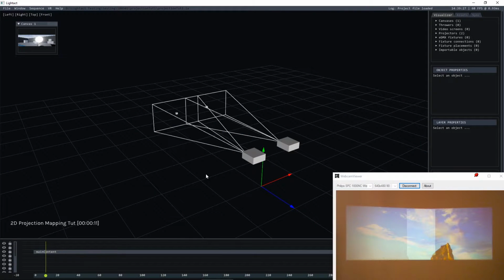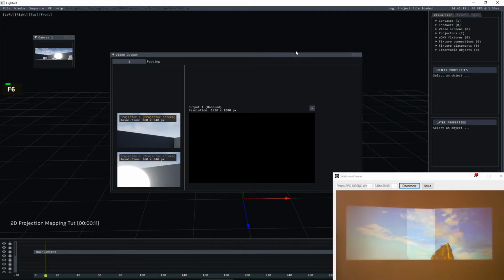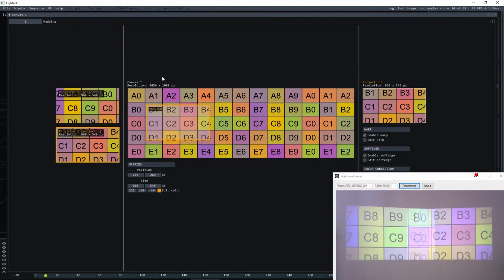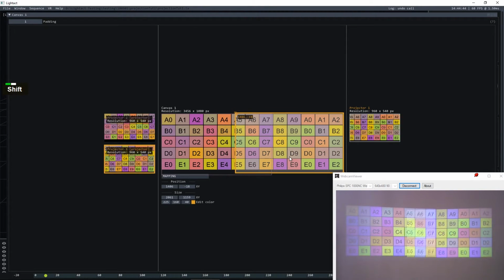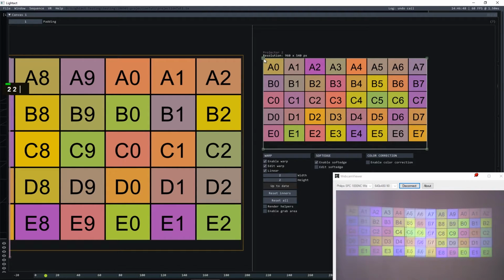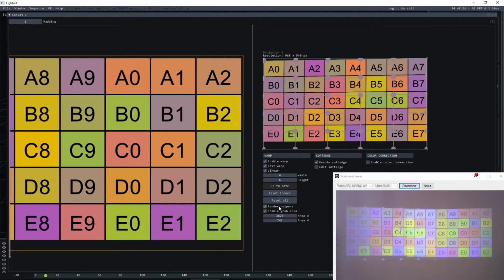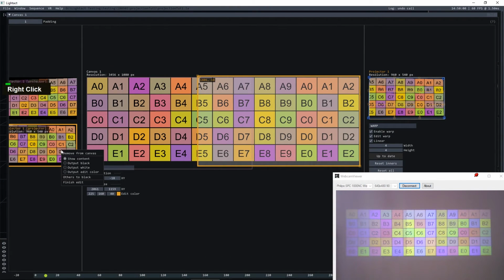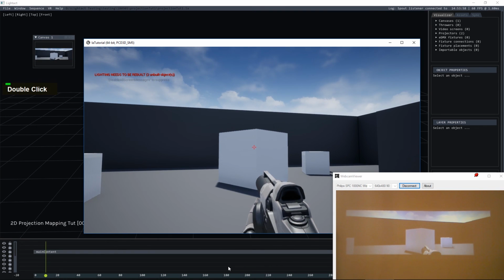Projection mapping with Unreal Engine 4 and Lightact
In this tutorial, we go through the new 2D projection mapping features introduced in Lightact v3.0.6.

Duration: 12:07